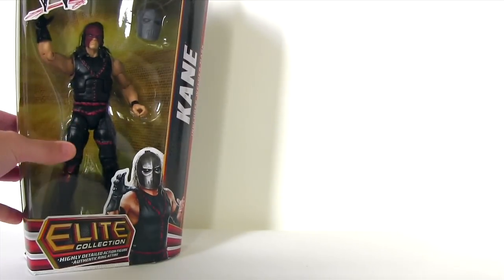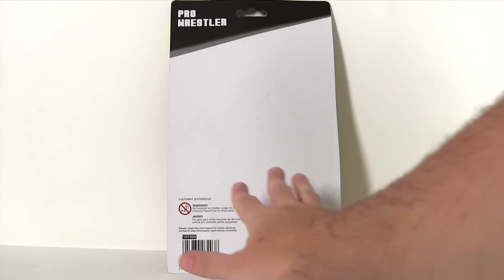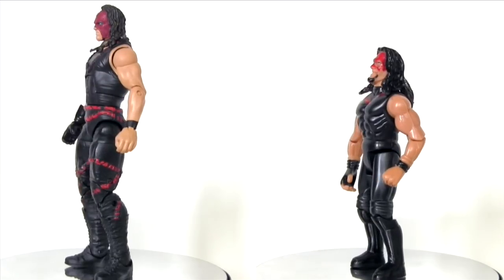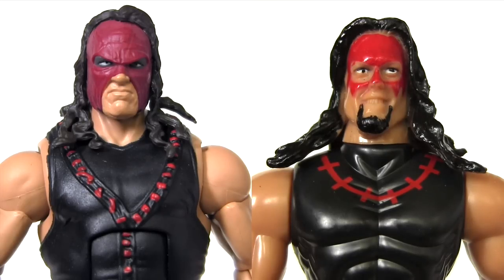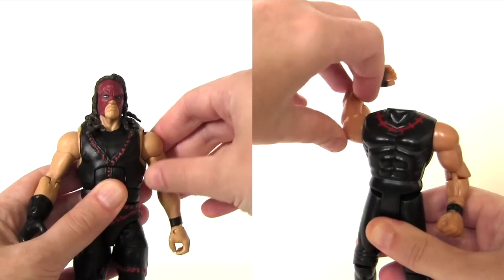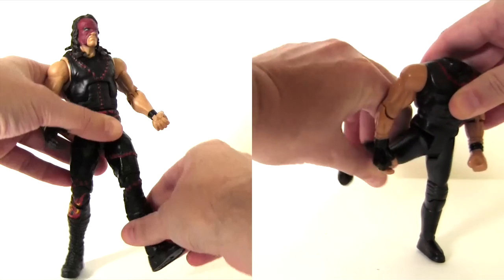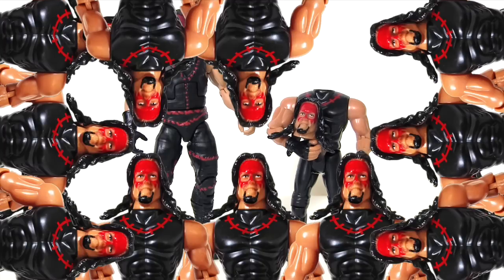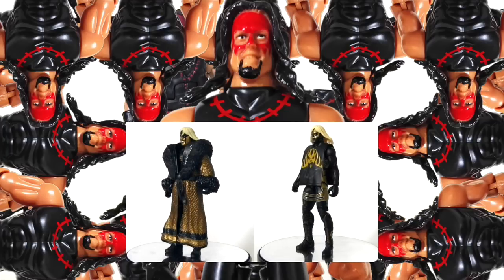Mattel vs Poundland KANE WWE Action Figure Comparison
Hey everybody it's an Action Figure Comparison as the WWE Elite Collection Series 19 KANE faces off against his Poundland counterpart!